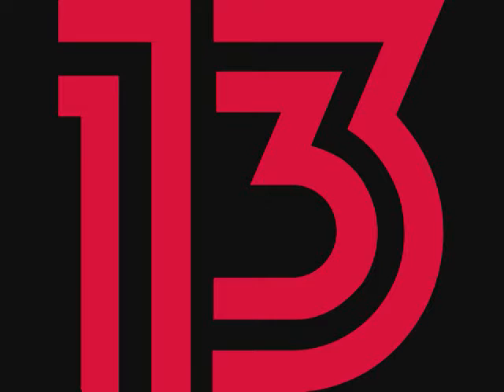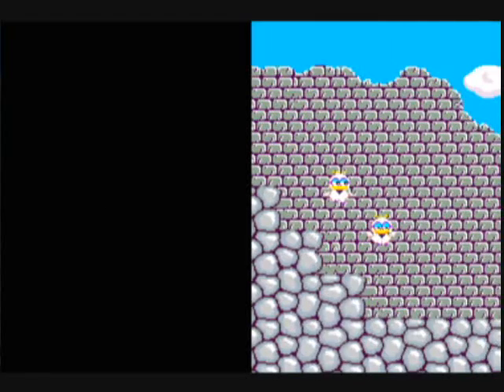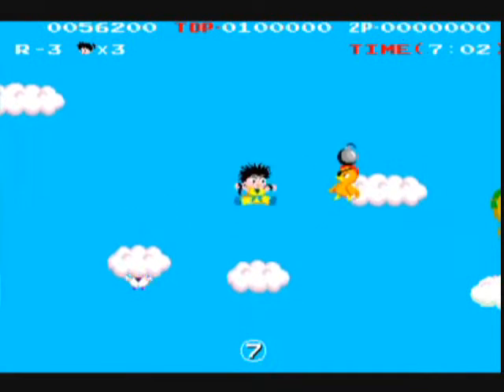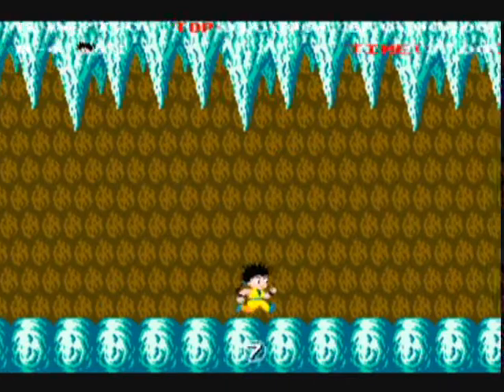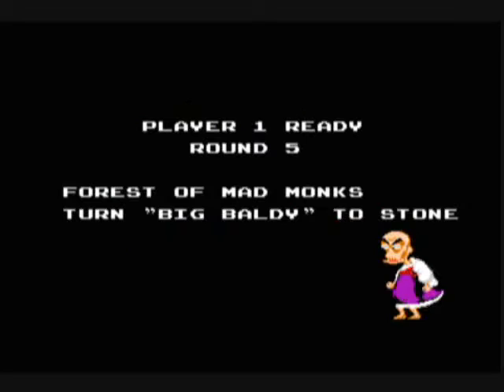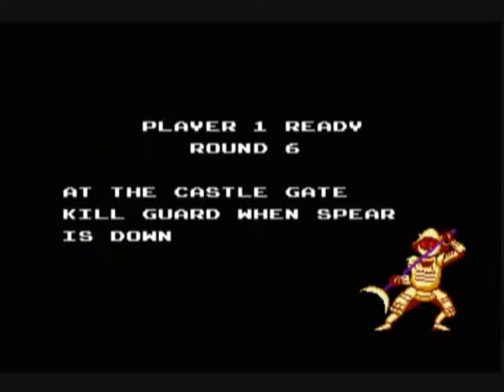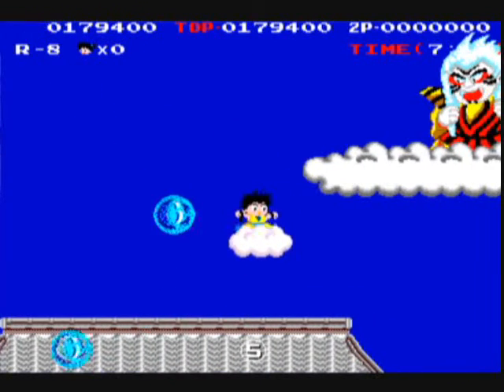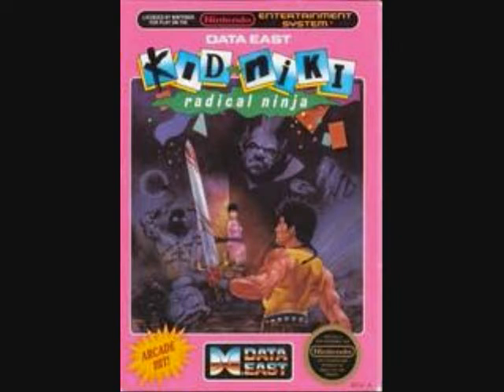Kid Niki: Radical Ninja, 1986 Irem/Data East (20 From 1986 #13)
Weird game with weird enemies, but in a cool way-- er, "Radical" way!  Your titular spiky-haired ninja hero swings his "spinning sword" at his enemies, trying to ultimately reach his girlfriend Princess Margo who has been turned to stone by the evil Stone Wizard.  Each of the 8 rounds are set in a rather colorful, unique land, and a number at the bottom of the screen tells you how close you are to the end, where you will face a (very weird) boss.  Some opportunities to get a special power up will occur a few times during the game-- you can get a flying extension of your sword to take out enemies at a distance, or you can get a lame "shield" which is a very slow-moving orb that spins around you, and will kill enemies it touches (but again, it moves very slow).  The weird bosses include the hydrocephalic Death Breath (who drives you backward with his breath or tries to squash you with his head (I'm NOT kidding!); Spike, who swings a spiked mace and throws a blade at you; the Horned Witch who splits into multiple forms and can shoot arrows at you if a form is left unattended; the Green Grub which must have all its body segments destroyed and then its head must be struck multiple times; the Mad Monk who attacks you with word balloons (!); the Samurai Guard with his spear (he's actually really easy if you can draw out his attack then strike his head); and lastly the Stone Wizard who you must face twice, and he has multiple forms the second time around.  Something about the colorful, weird and funny enemies in this game really appeals to me (often I find that sort of thing off-putting) and makes what could have been an ordinary scrolling adventure much more interesting.  The NES port is really well done and has a plethora of secret areas.